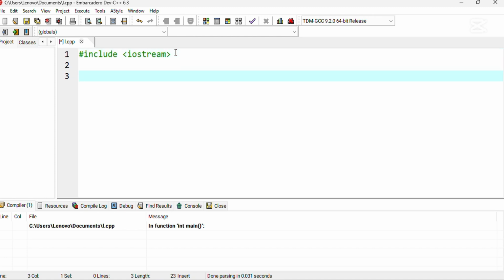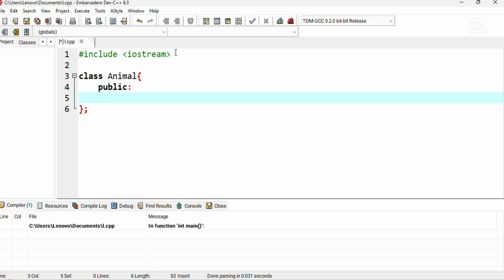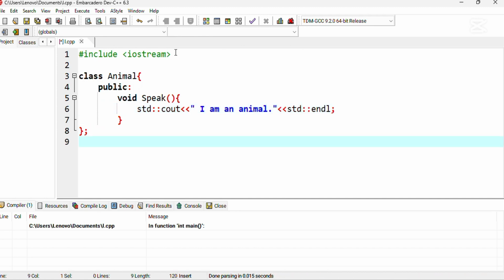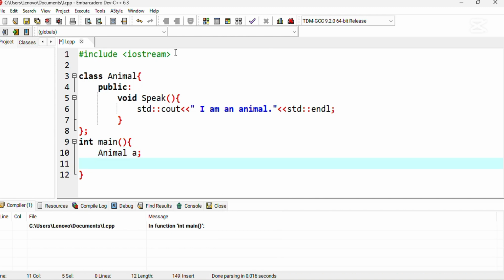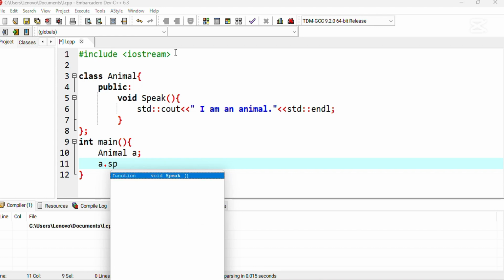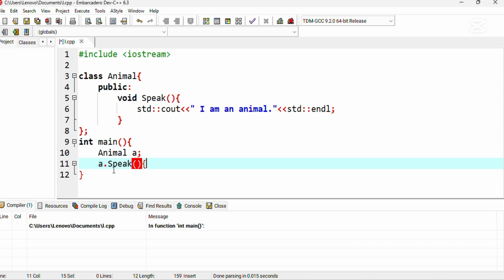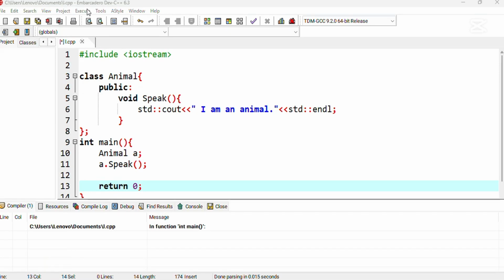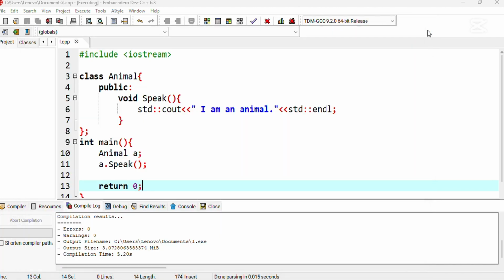Four Pillars of OOP.